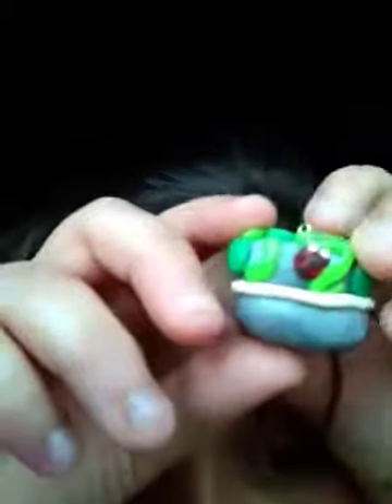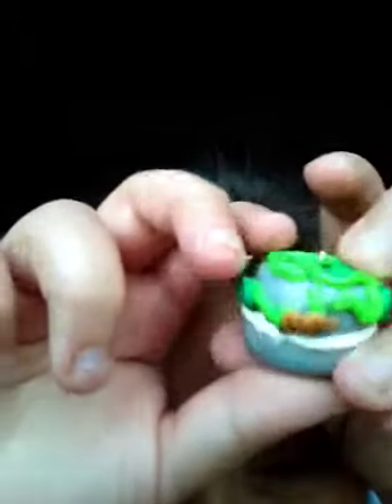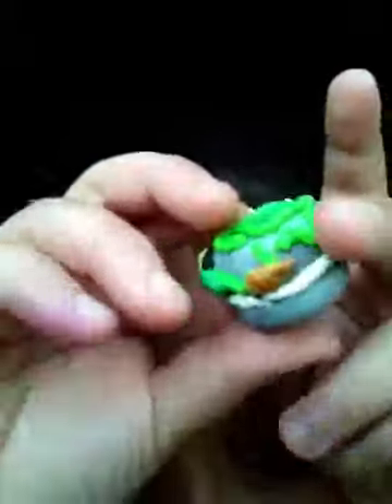Clay charms part2